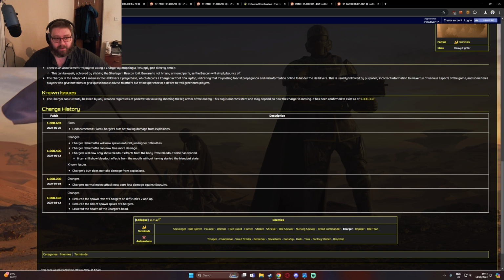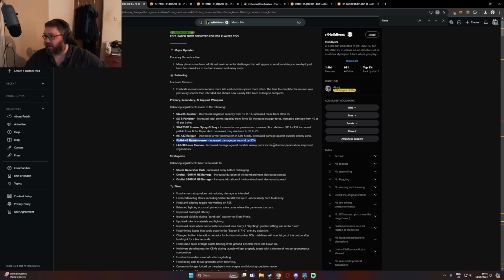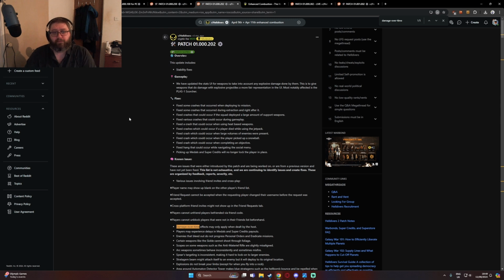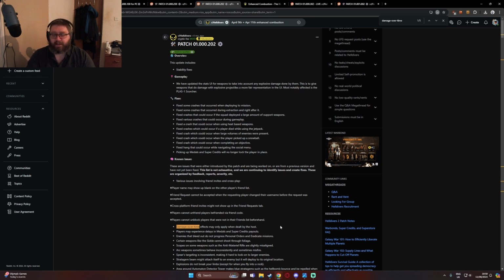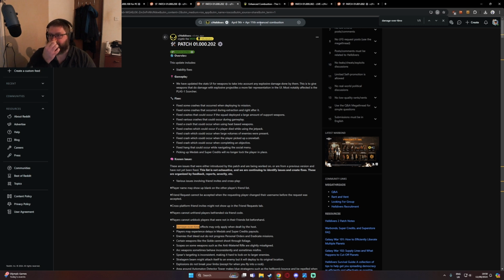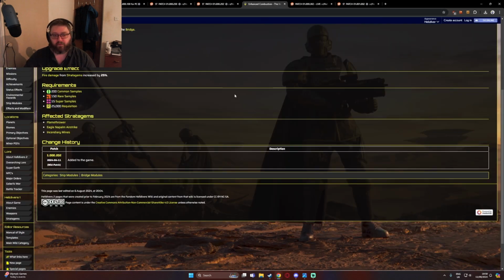HELLDIVERS 2 - Charger ate my Flamethrower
We take a look at the history of the Flam-40 Flamethrower, it's rise to dominance and it's fall in the recent Escalation of Freedom expansion.

where I exclusively stream D10 Super HELLDIVE. See you there ;)